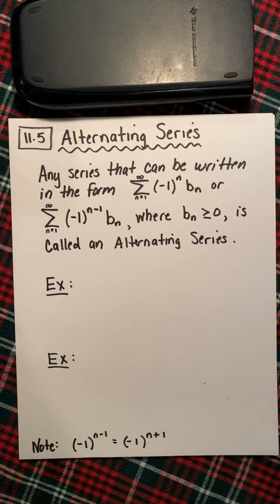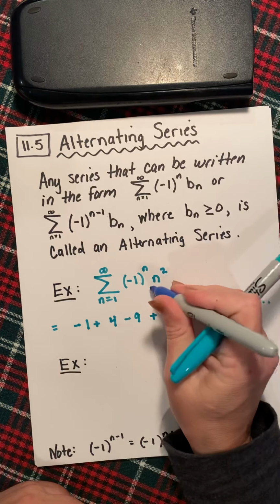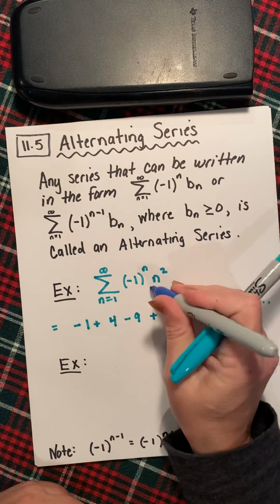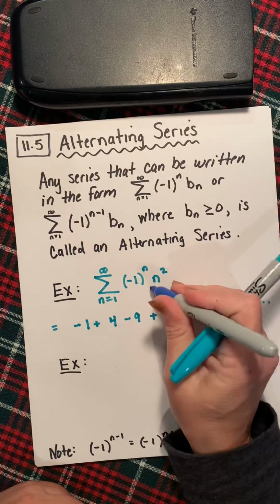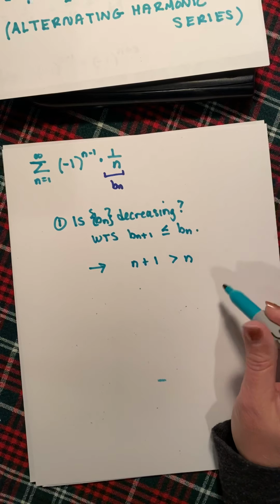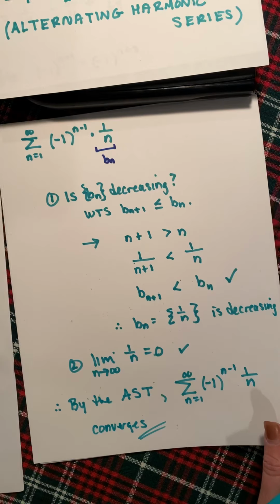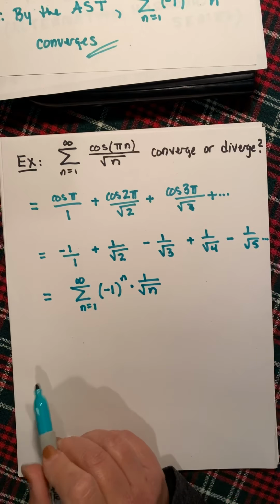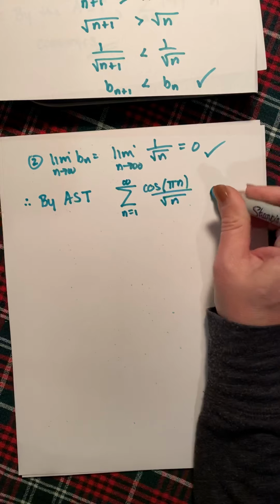MAT 256 - 11.5